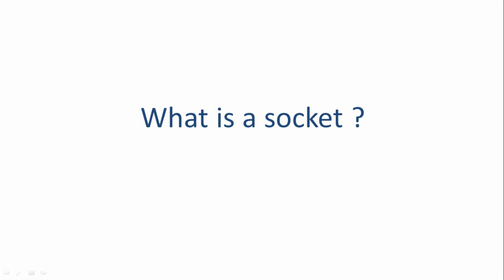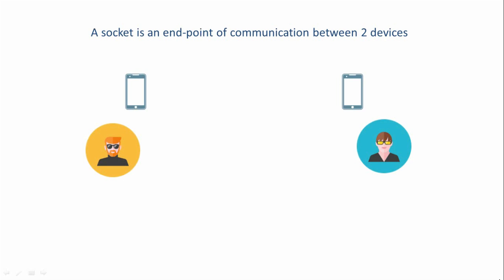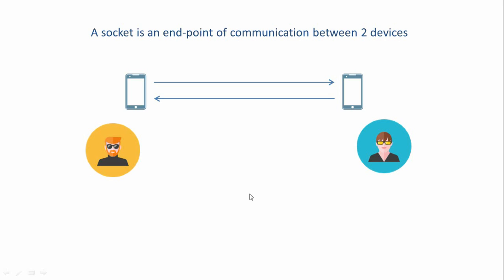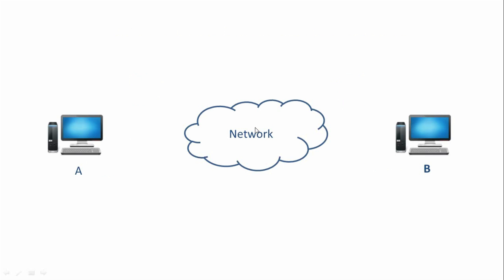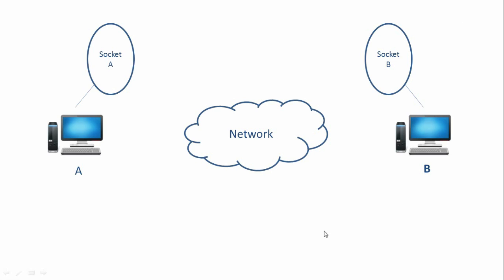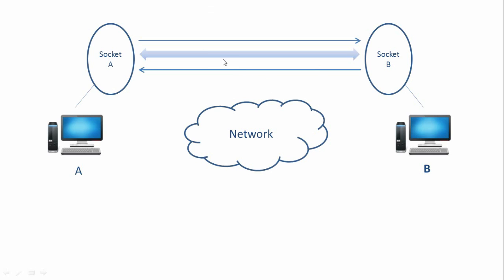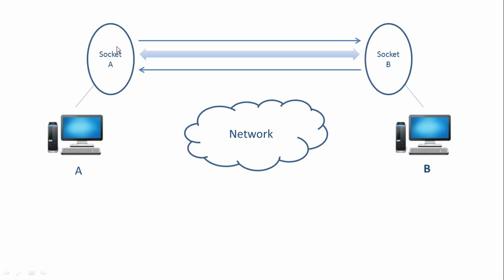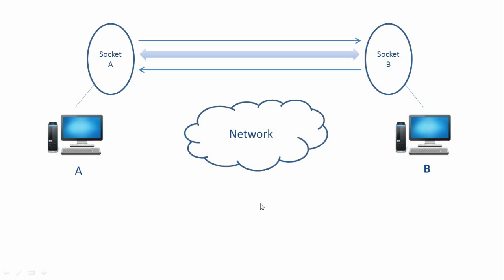What is a Socket?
BUILD A JAVA CHAT APPLICATION:-